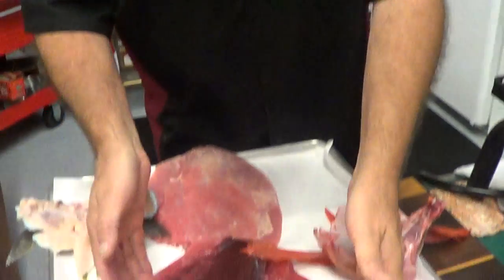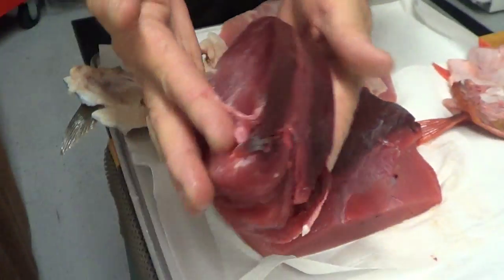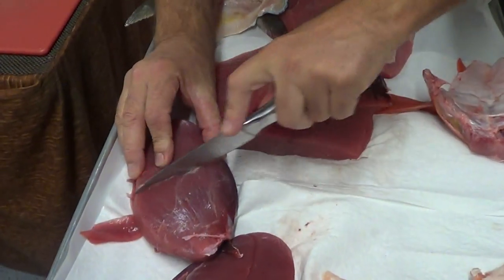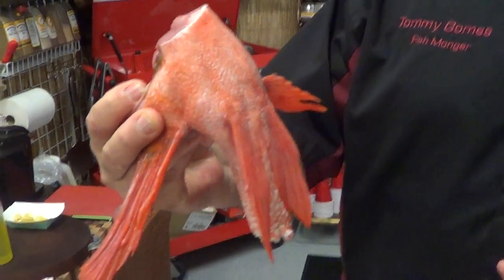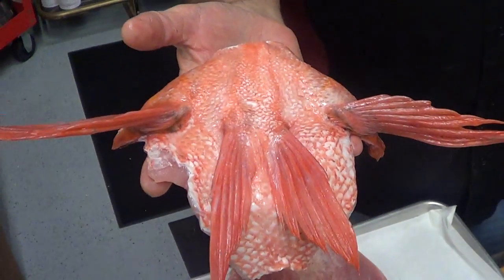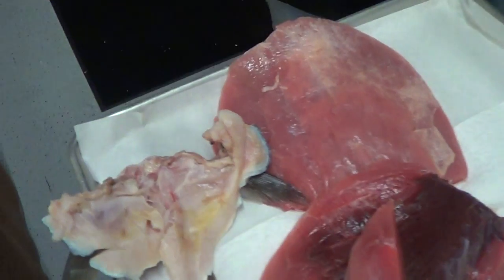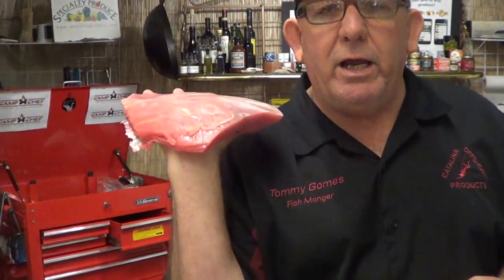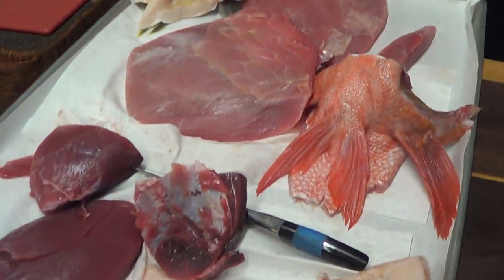A word on Opah cuts from Tommy Gomes.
How sustainable are your eating practices? Contrary to popular belief, the fillet of a fish is not its only delicious, edible part. Here Tommy talks about some lesser known and super meaty cuts of Opah!

Visit our fish market and Seafood Education and Nutrition Center located in San Diego, or for fresh and sushi grade seafood delivered to your door anywhere in the U.S., shop Wholesale inquiries welcome!